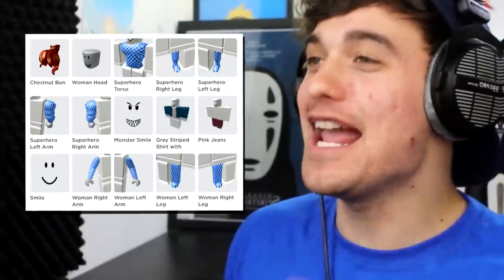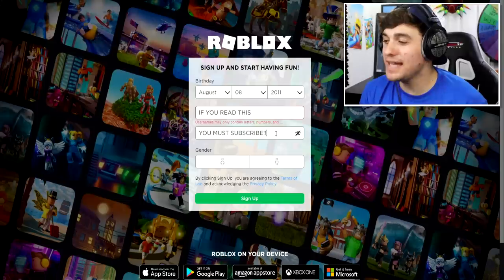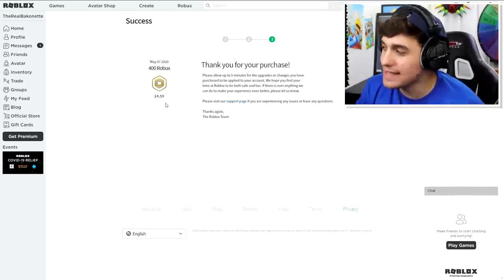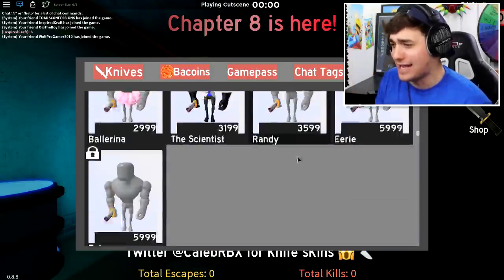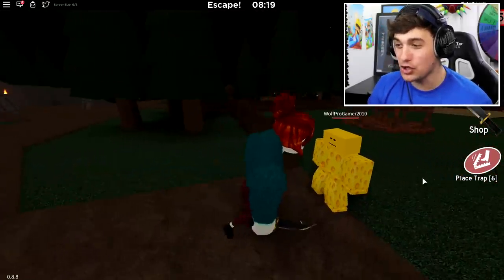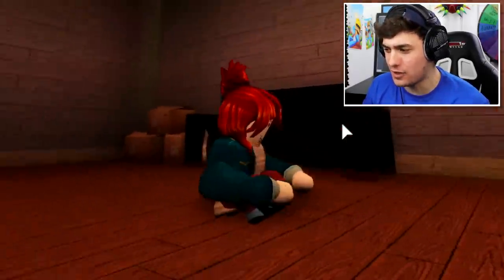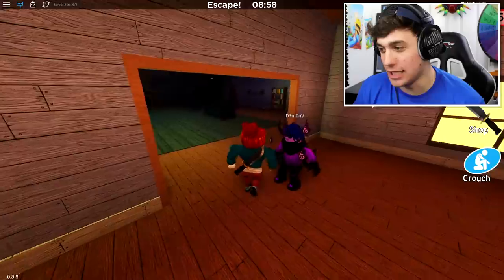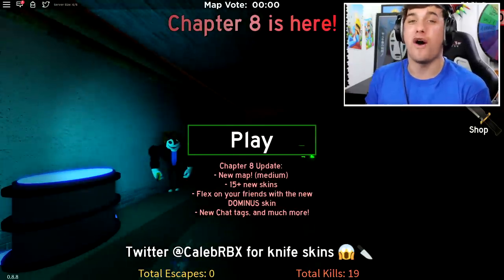BAKON DISGUISE TROLLING!! | Pretending To Be FAKE Bakonette In Roblox Bakon!!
Today i Create Bakonette a roblox account and use it to fake bakon disguise troll a ton of my friends!! This was so fun to do and so i think i will do it with more characters too!!!

🛒 Hottest Merchandise!!

--Credits--

Music & Sounds:
Epidemic Sounds